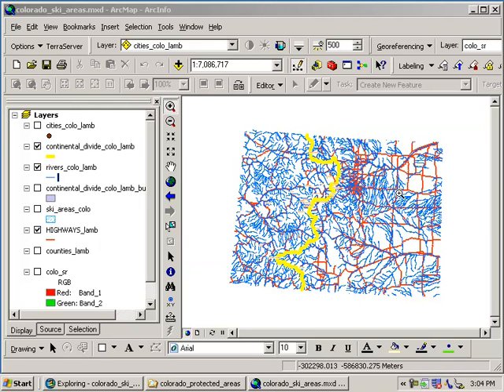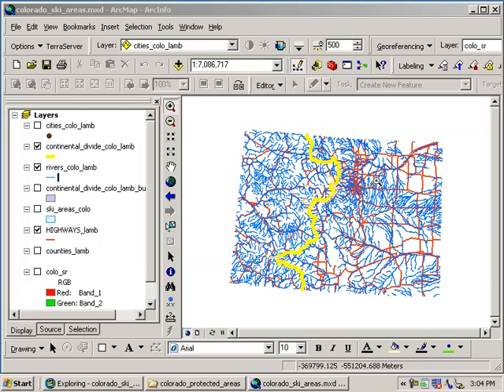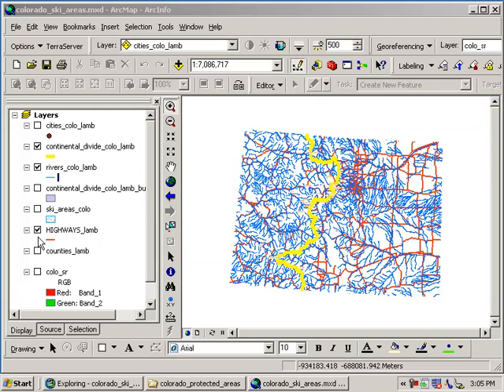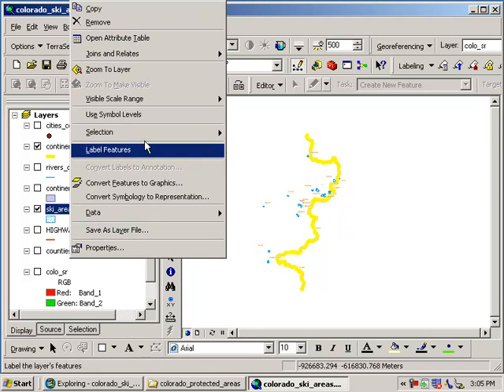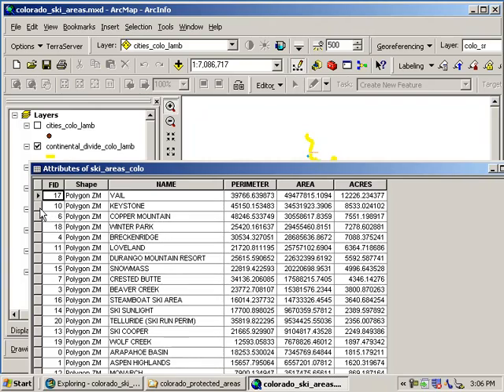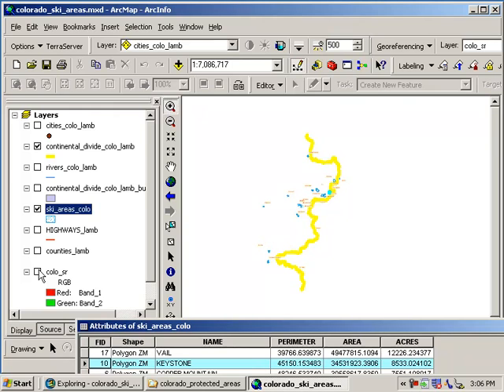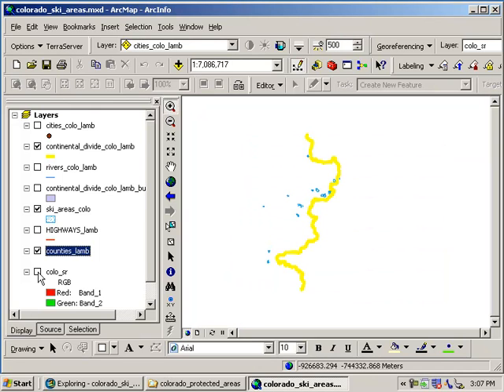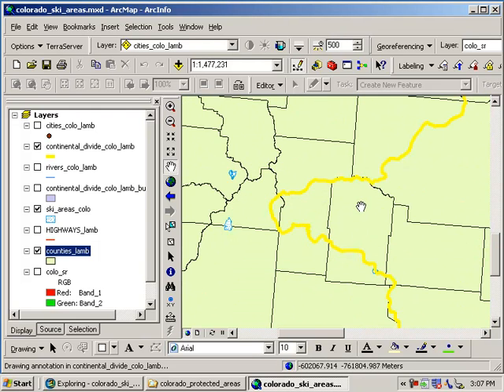Siting a Ski Area in Colorado: Lesson Using Spatial Analysis and GIS: Chapter 4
Siting a Ski Area in Colorado: Lesson Using Spatial Analysis and GIS: Chapter 4: Considering the Continental Divide and Ski Areas. Series of videos discussing how to use spatial analysis and geographic information systems in education to consider the geographic issues involved with locating a ski area in the most appropriate place. This chapter discusses and analyzes ski areas and the continental divide.